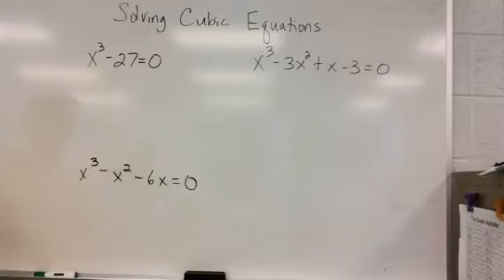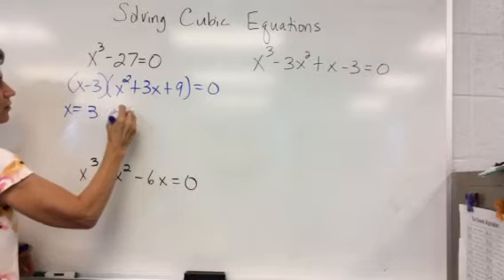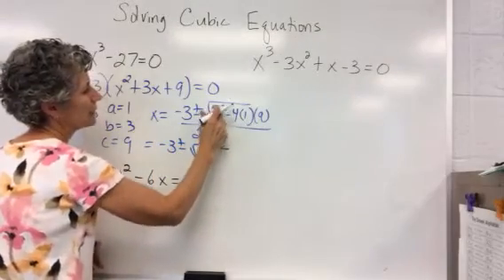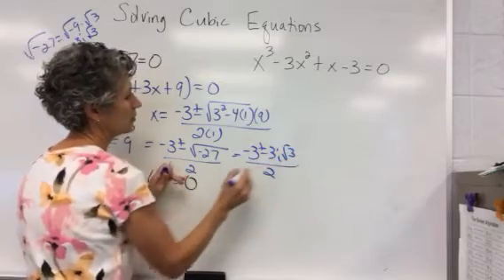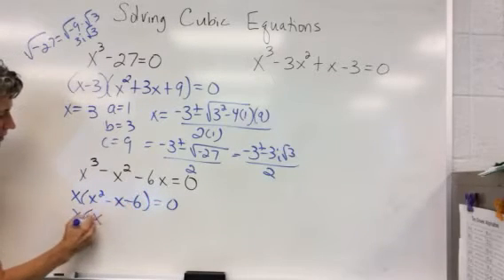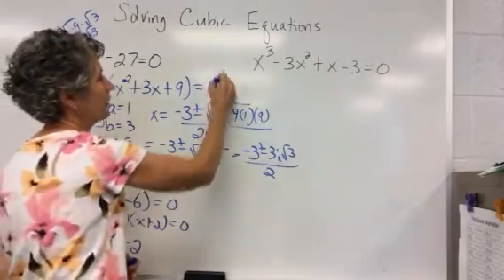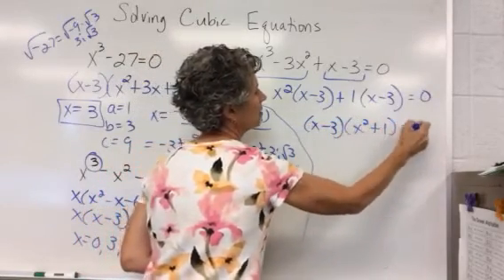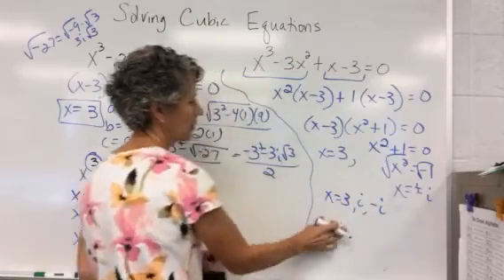Solving cubic equations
3 styles